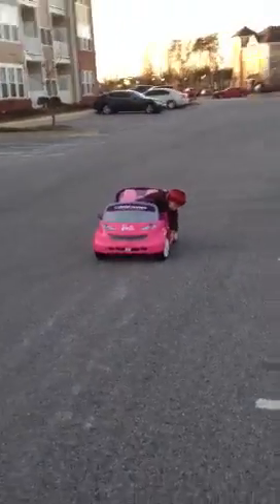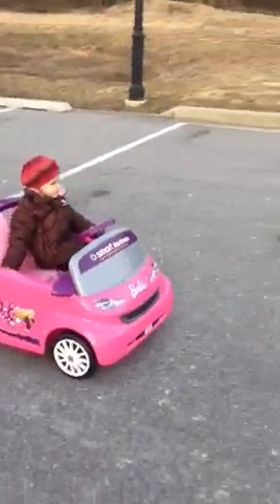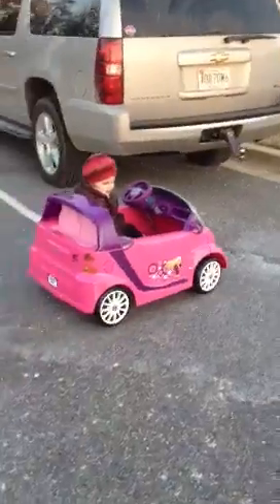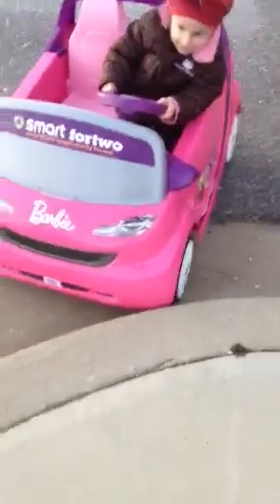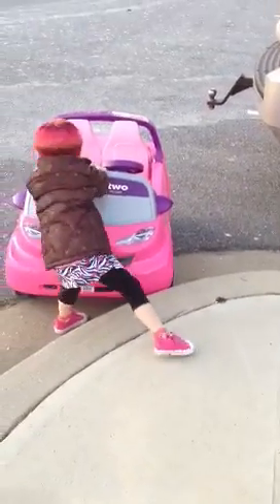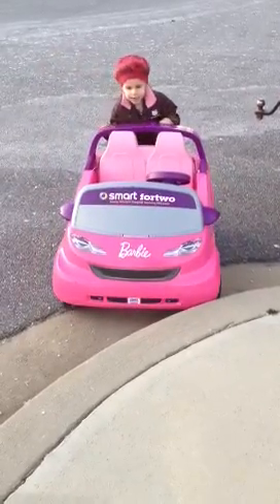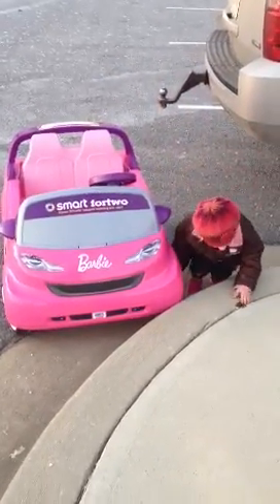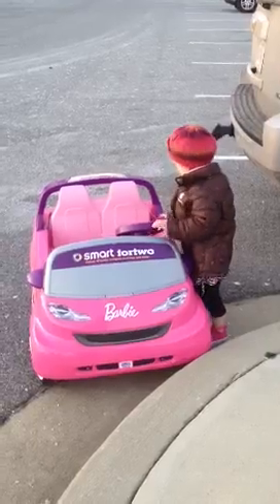Emily Driving Her Barbie Car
Emily Driving her Barbie Car and tries to get it up on the curb.